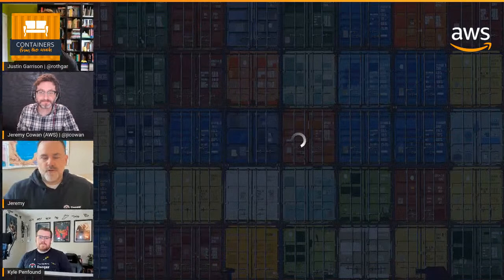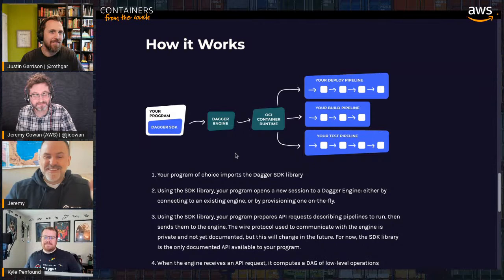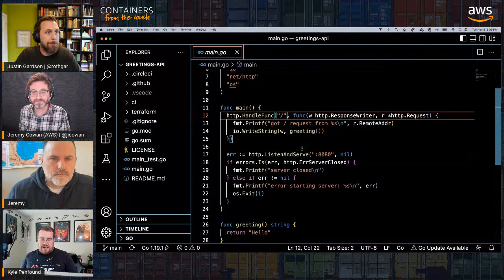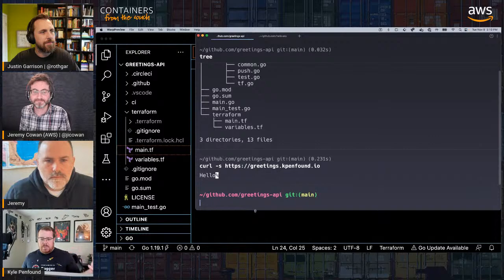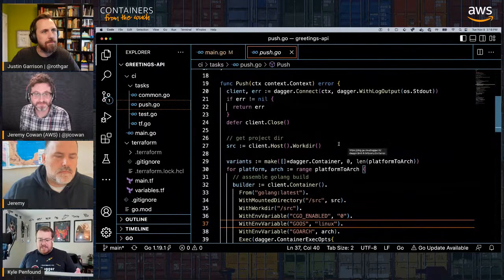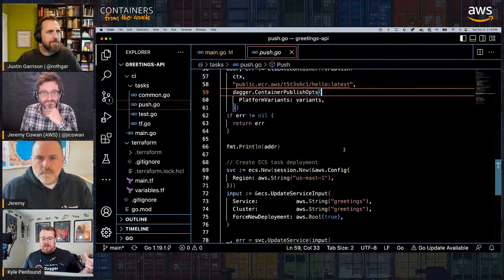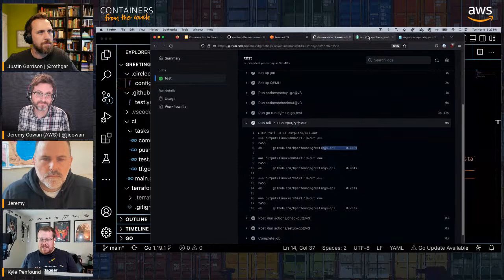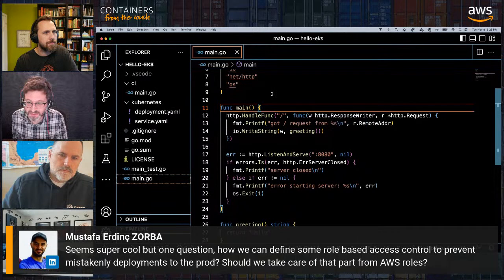CI/CD with Dagger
Learn how to build and deploy software with Dagger

creates your pipelines with code and runs them in containers.